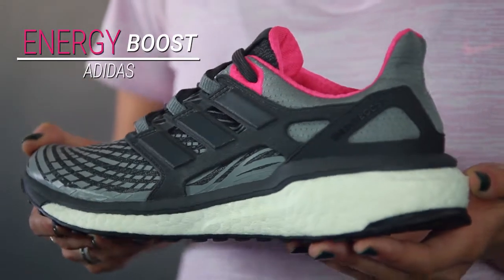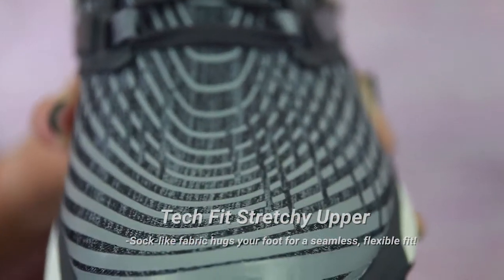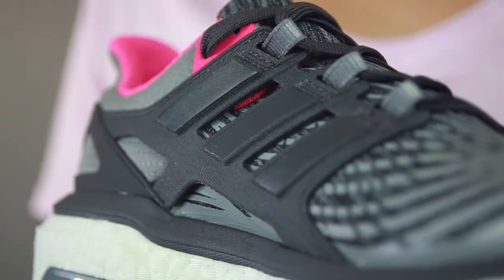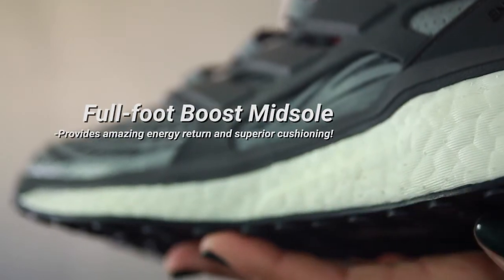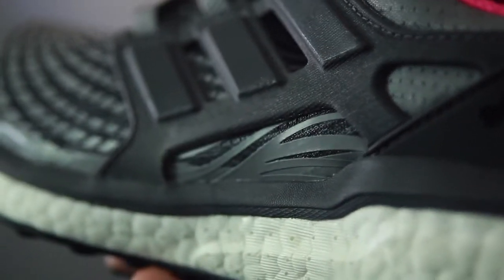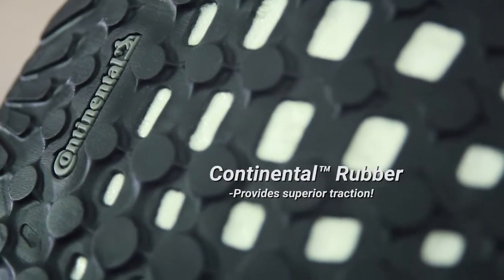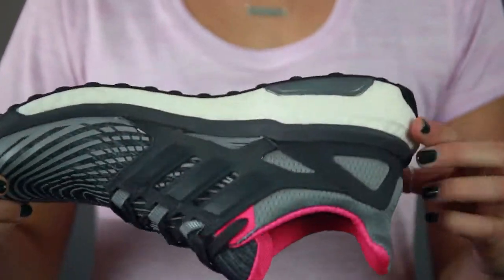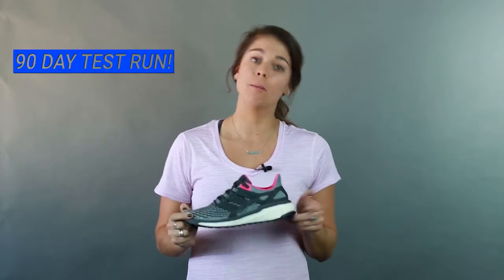Women's adidas Energy Boost | Fit Expert Review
Features & Benefits:
Sock-like stretchy upper: Hugs your foot for a seamless, flexible fit
Dual Density Torsion® System: Allows for more independent movements between the heel and forefoot, providing superior stability and a smooth, controlled run
Updated heel design: Supports a natural, comfortable stride
Full-foot Boost™ midsole: Provides unmatched energy return and superior cushioning
Continental™ Rubber outsole: Provides greater grip in wet and dry conditions